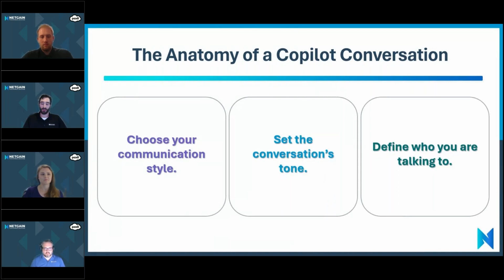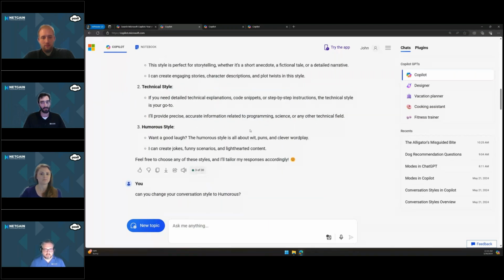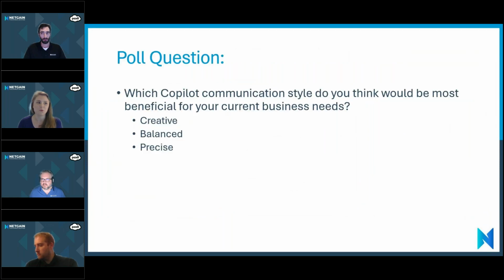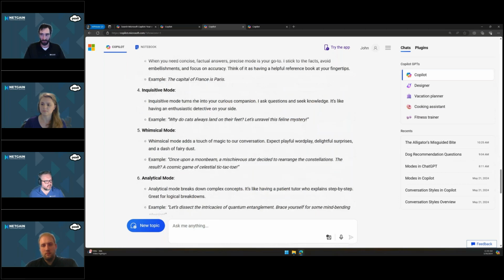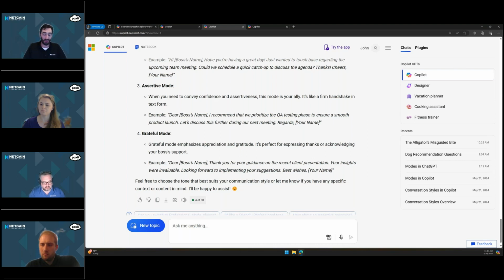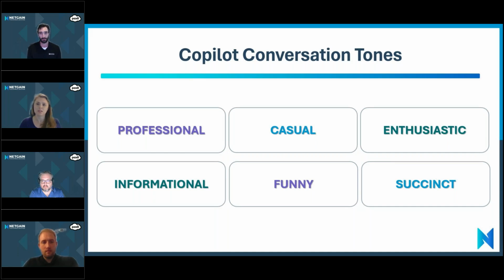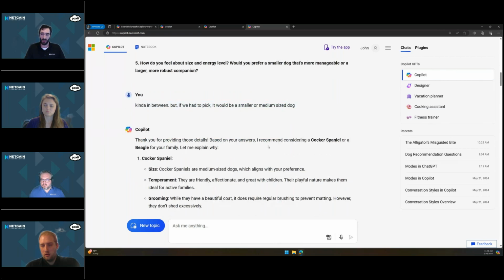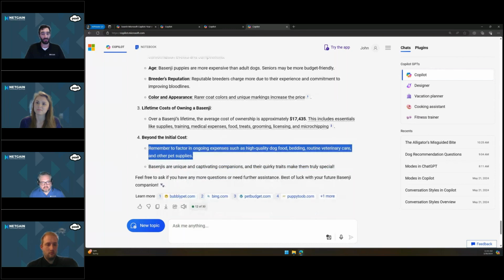The Anatomy of a Copilot Conversation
Mastering the Art of Communicating with Copilot

AI chatbots are all the rage these days, but they're often misunderstood. Are they merely simple question-answering machines? Absolutely not! And they can completely change the way you work.

In this webinar, we explore the various tones and communication styles used to get best results out of Copilot. Learn how to make the most of the different versions of Copilot and revolutionize the way you work!